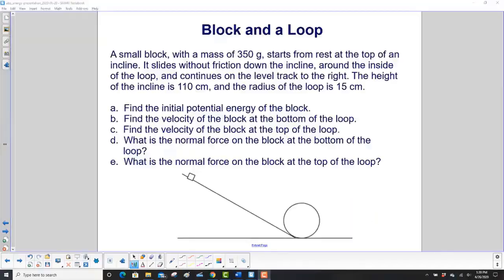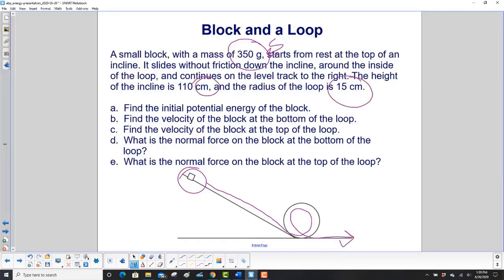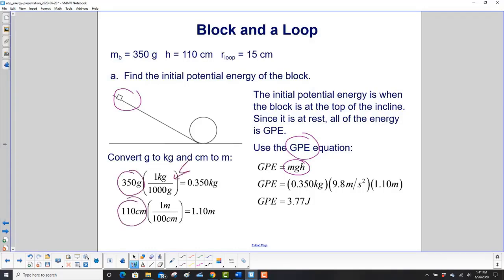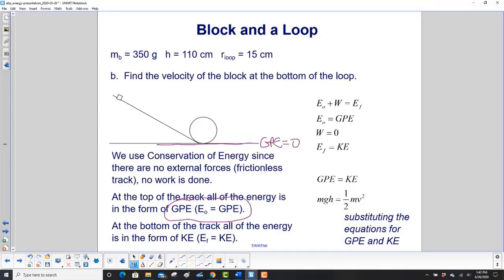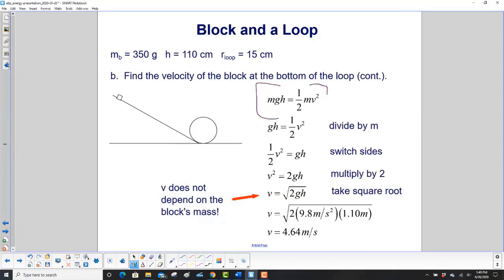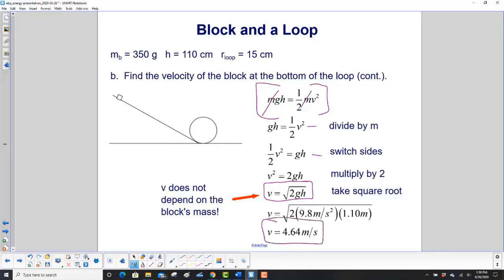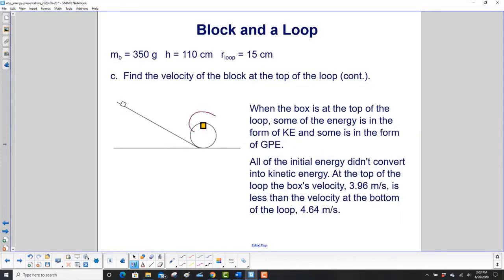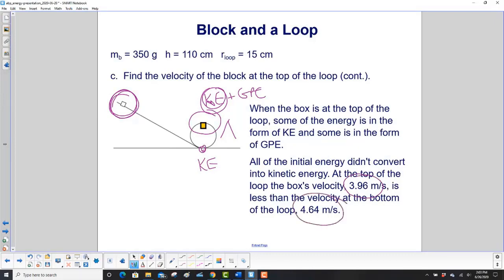Block and a Loop